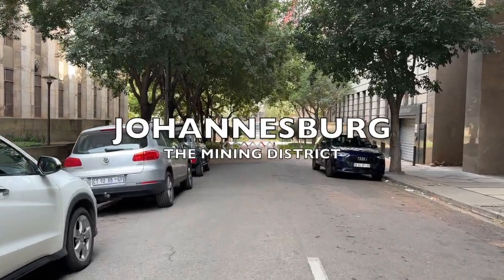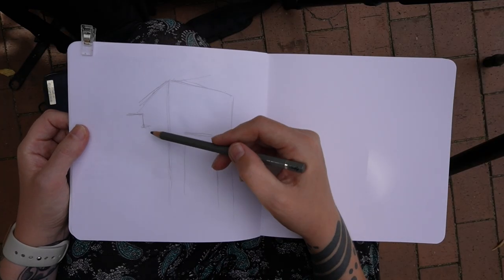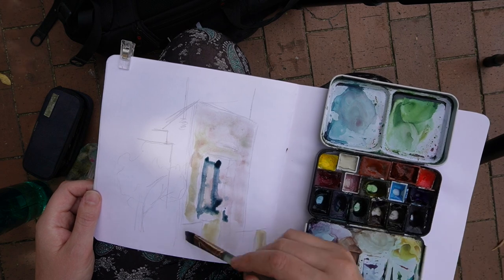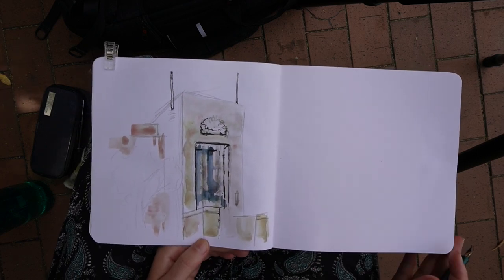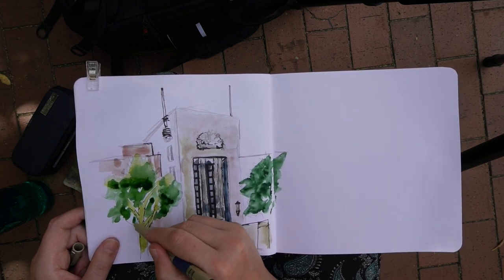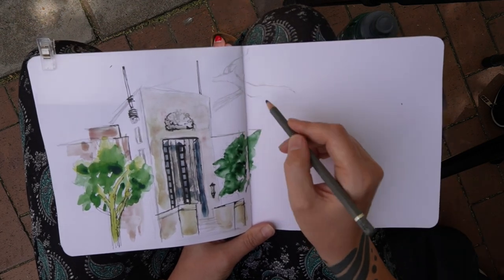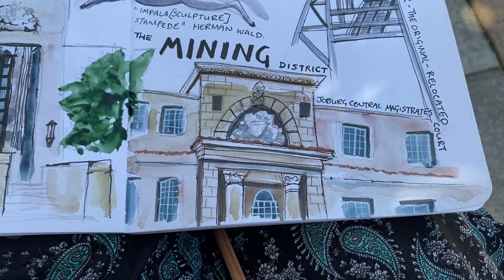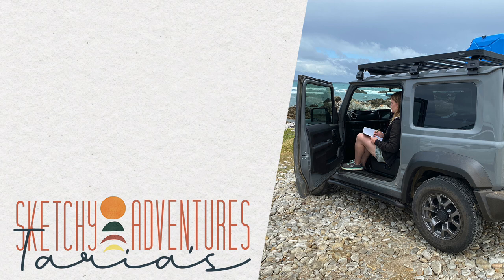Urban Sketching in The City of Gold // Capturing the essence of a place in your sketchbook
Join Urban Sketchers Johannesburg for the first meet-up of 2023 to sketch the Mining District in The City of Gold.

✌️ FREE Guides
Practical Beginners Guide to Urban Sketching: